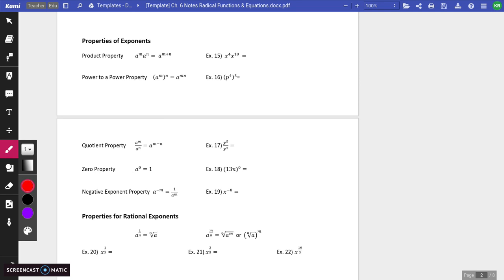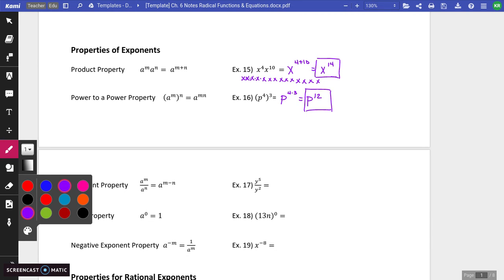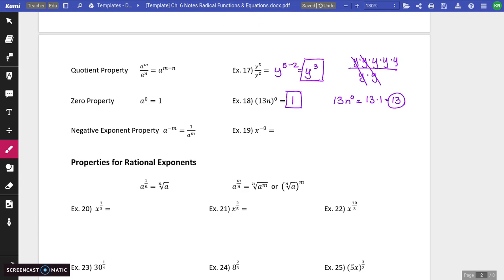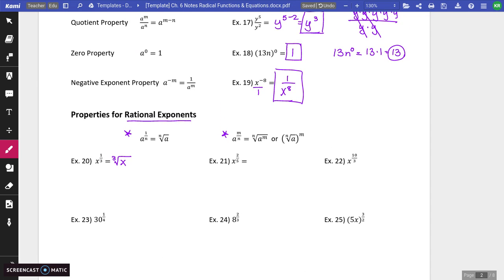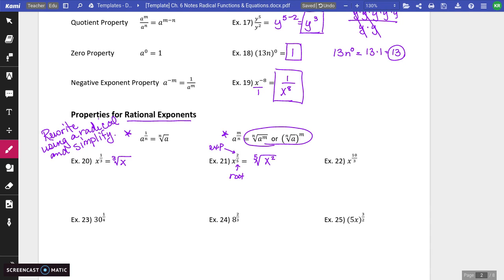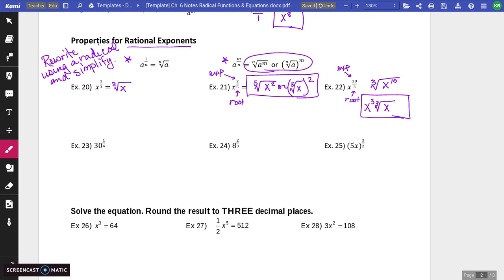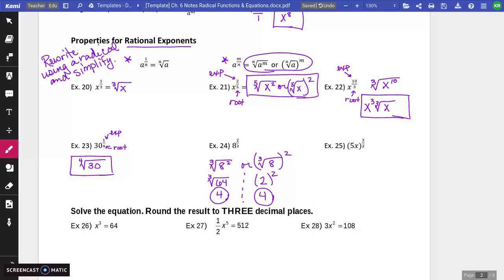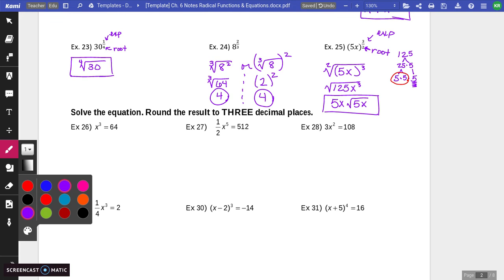Ch. 6 Notes Prop. of Exp & Rational Exp. Ex. 16-25